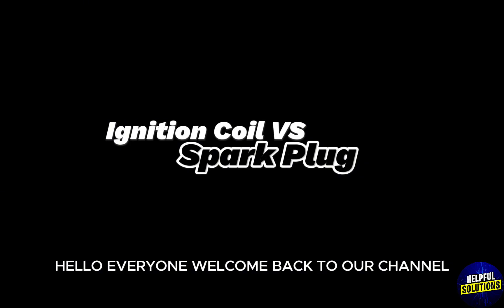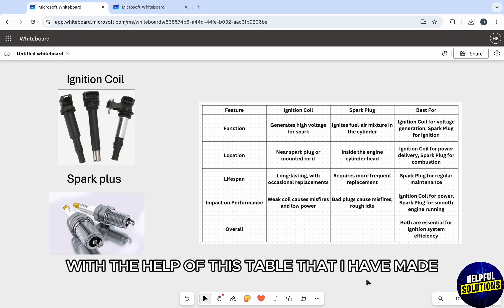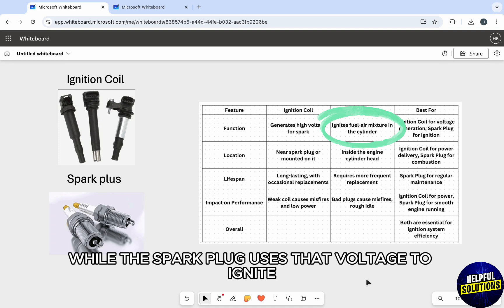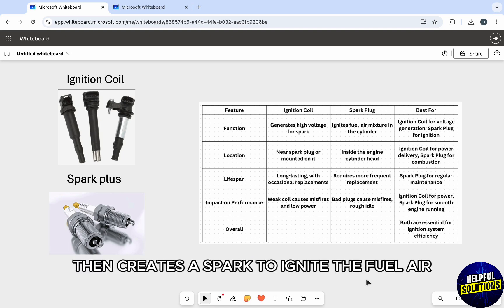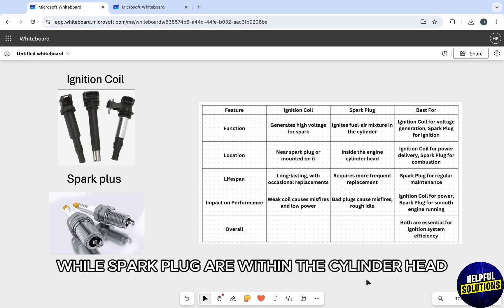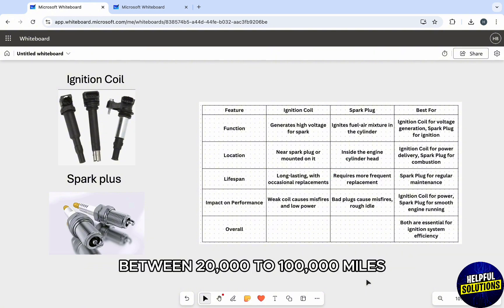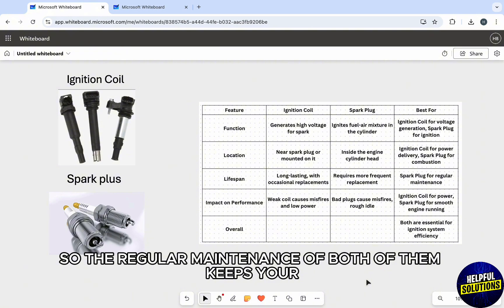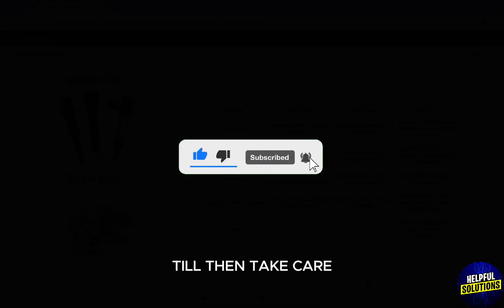Ignition Coil vs Spark Plug - Car Parts Comparison! (How Do They Differ?)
Ignition Coil vs Spark Plug - Car Parts Comparison! (How Do They Differ?). In this video comparison I will talk about Ignition Coil vs Spark Plug